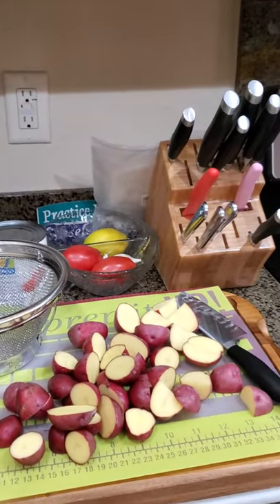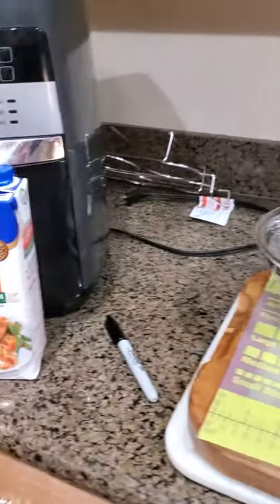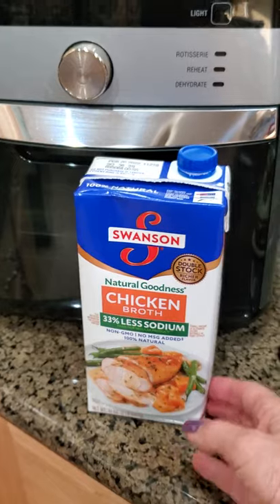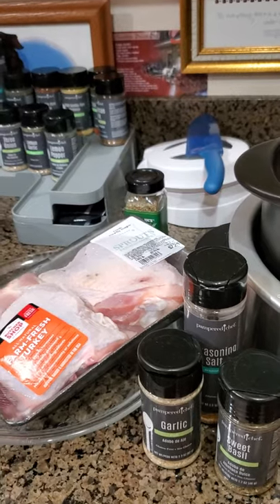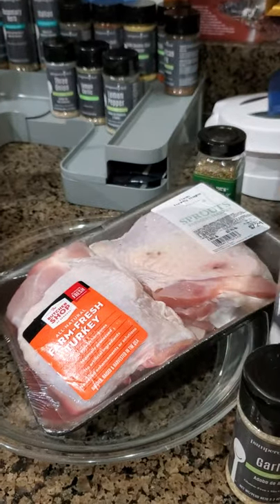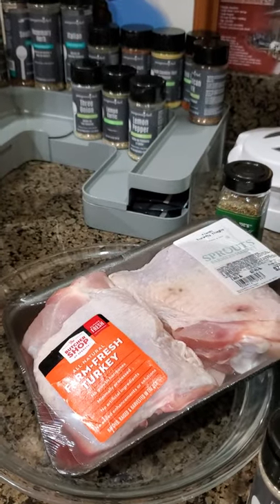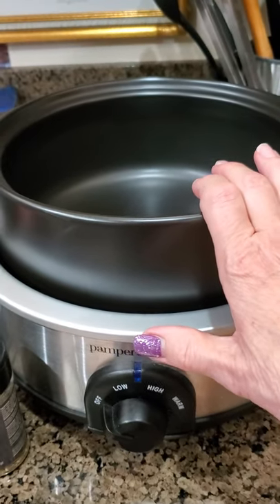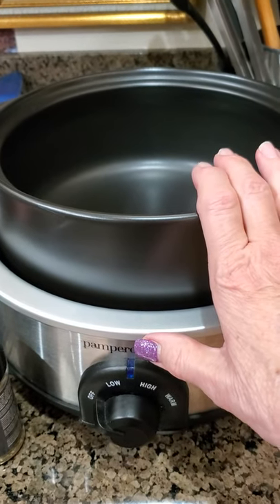Turkey Thighs Slow Cooker video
What Rockcrok stoneware can do for you!  Also, how many Pampered Chef items do you see in the video?